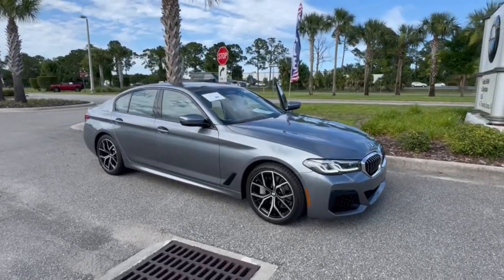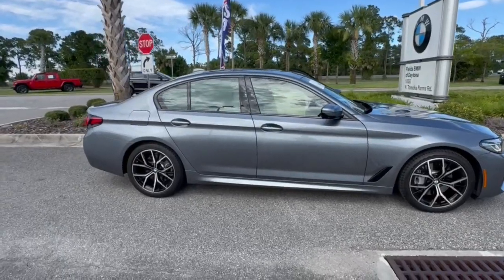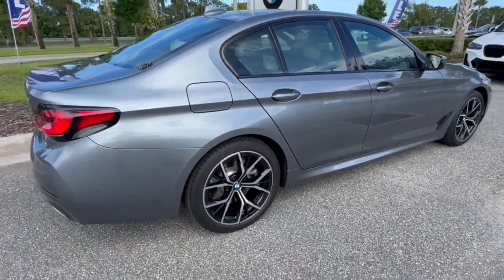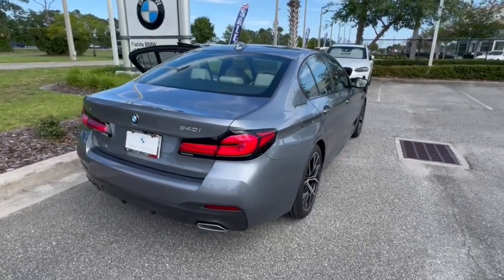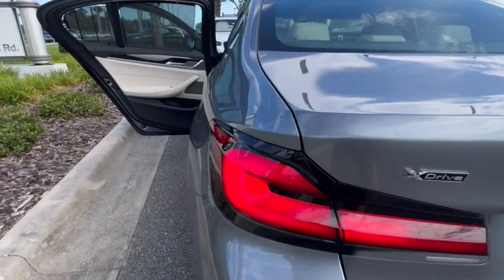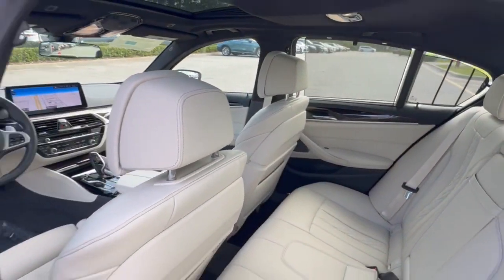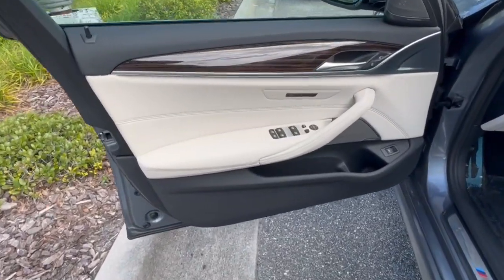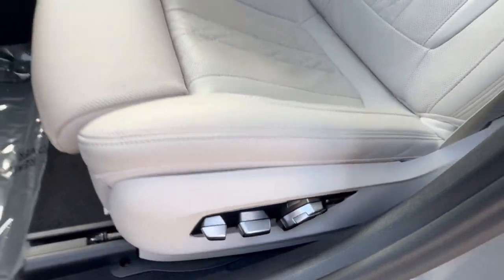2021 BMW 5_Series 540i xDrive FL Daytona, Palm Coast, Port Orange, Ormond Beach